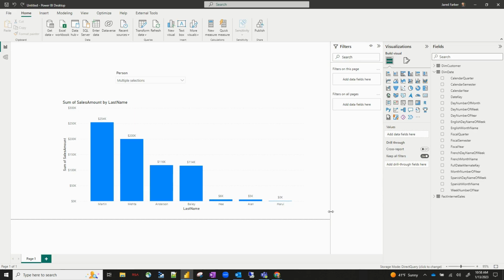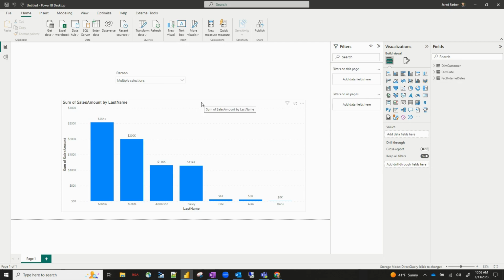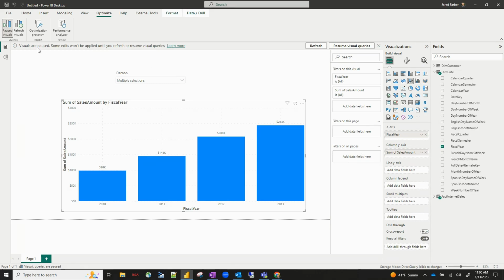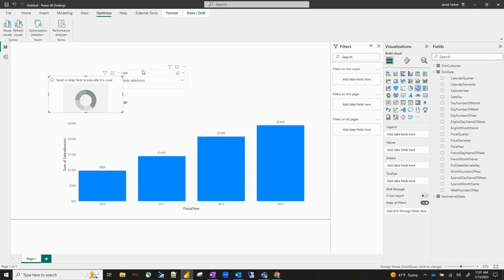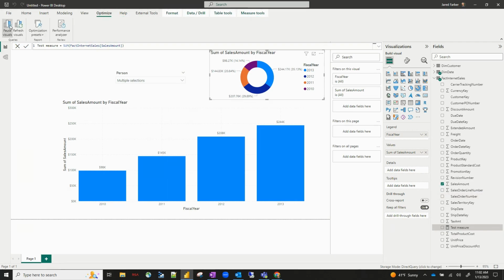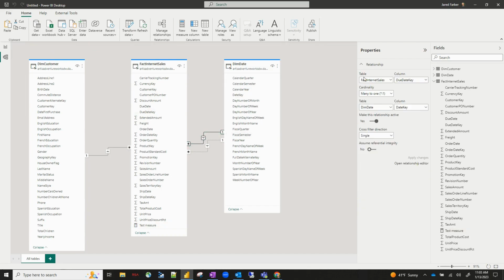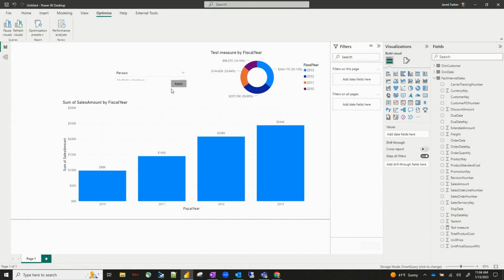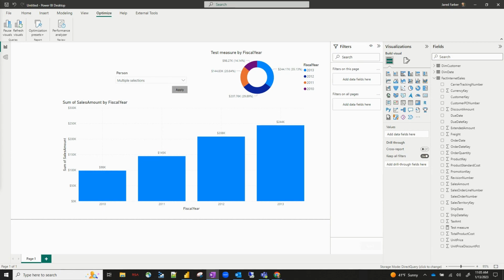Streamline Power BI Authoring with the Optimize Ribbon (2023)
The optimize ribbon was announced for public preview in the November 2022 Power BI release.  With the optimize ribbon you can fully control when visuals refresh, can apply predefined combinations of settings with presets, and launch the performance analyzer to dig deep into the visual queries themselves.